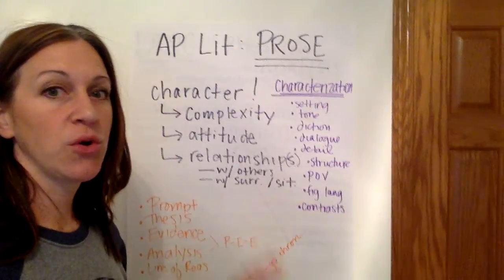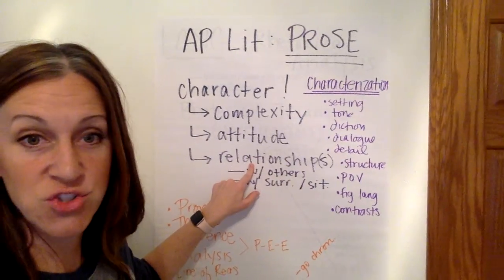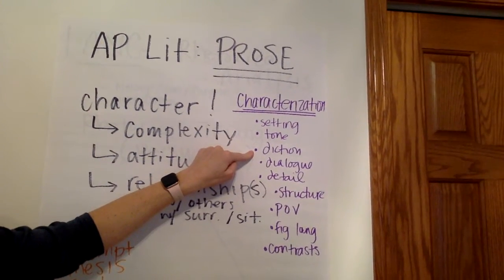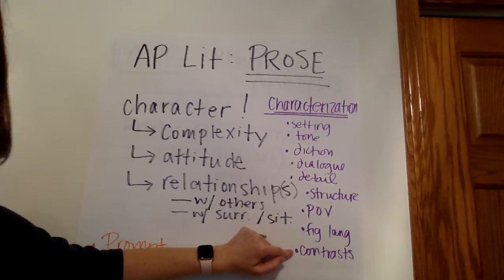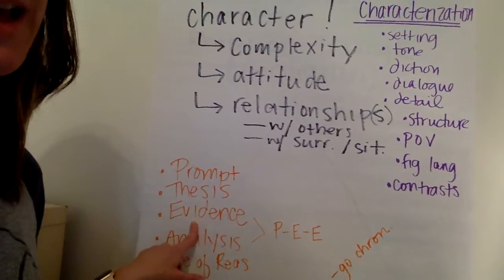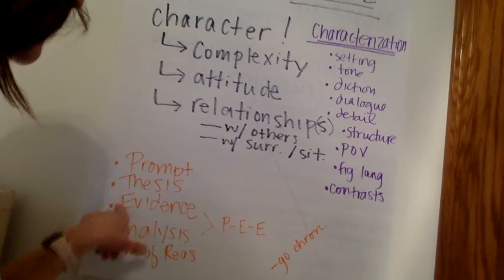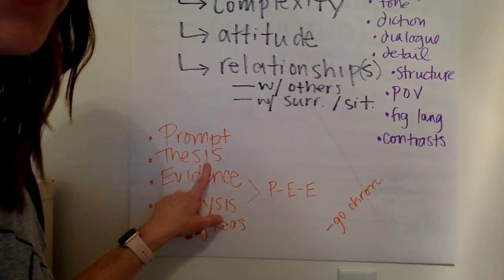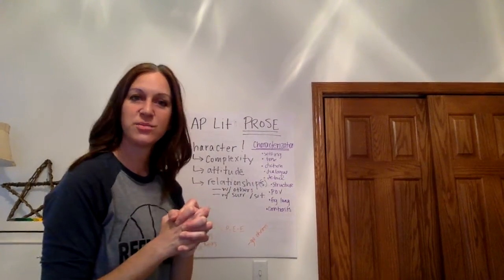LIT: Basic Overview of the Prose Question (4/27/20)